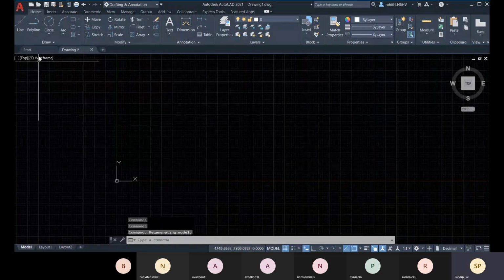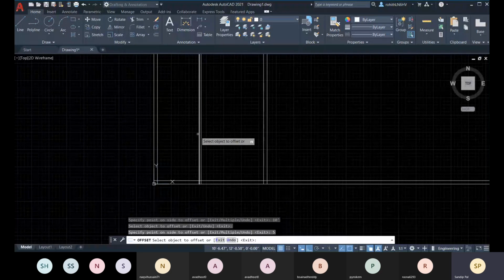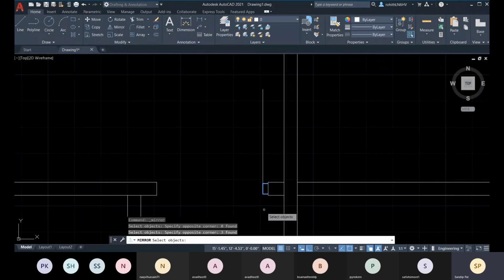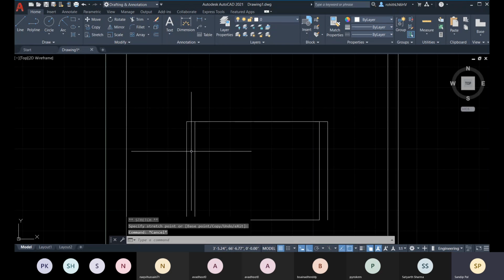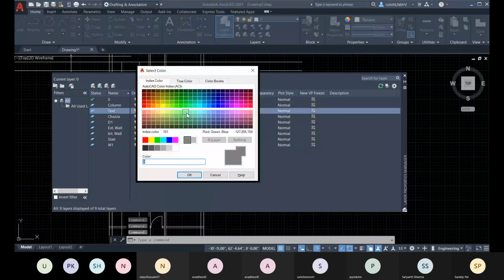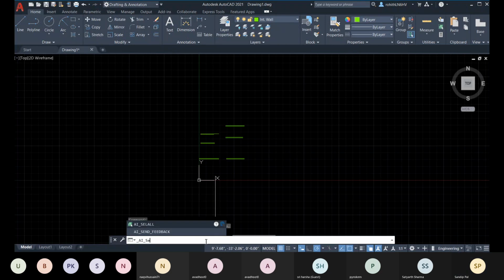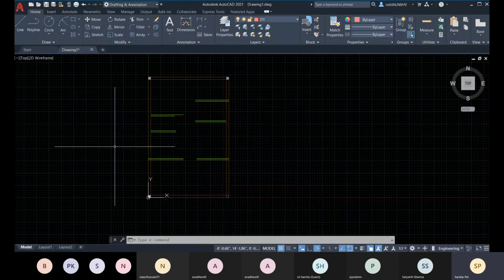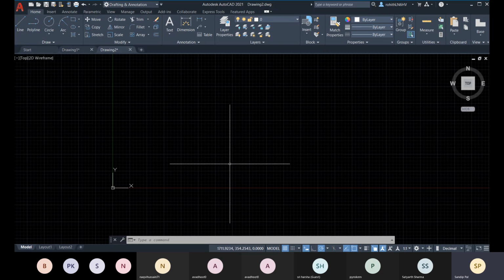5th Class AutoCAD